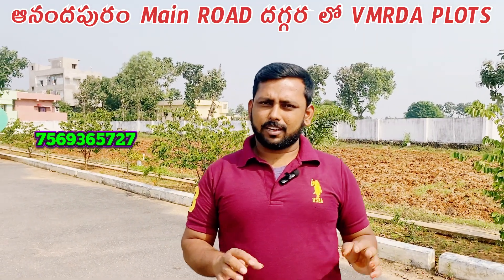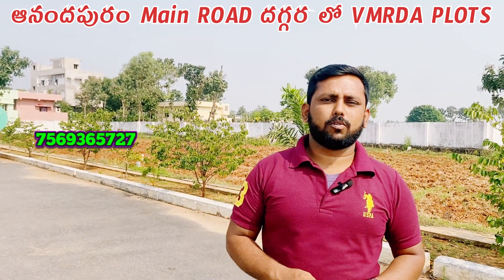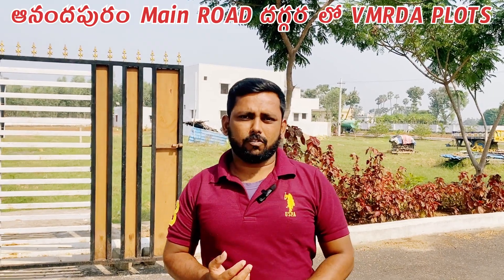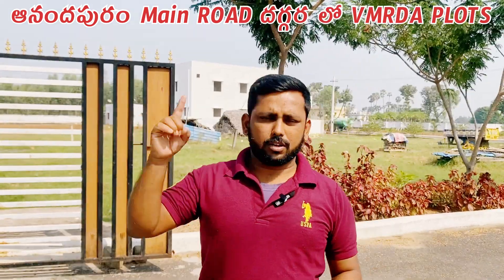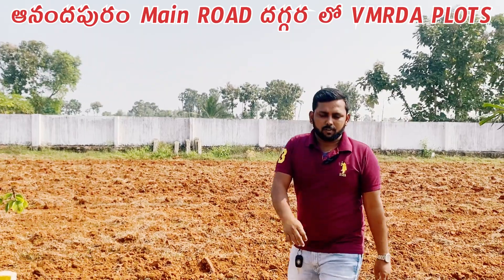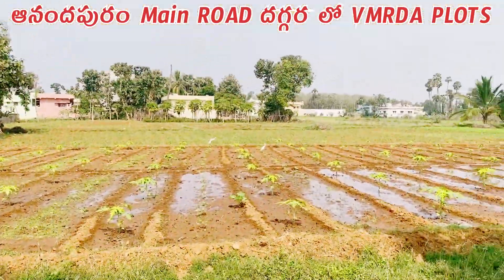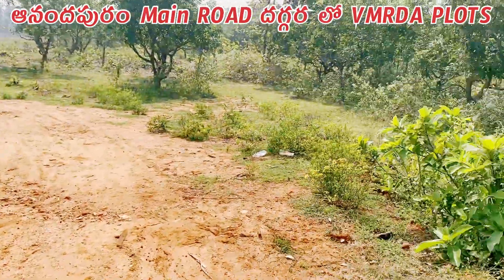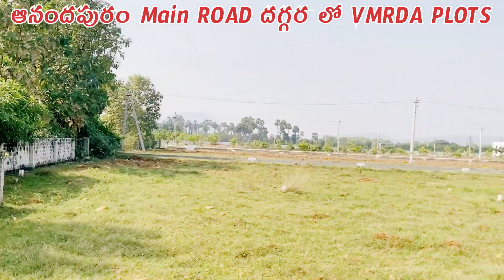తగరపు వలస ఆనందపురం main Road దగ్గర లో VMRDA PLOTS తక్కువ ధరకే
Plot Details :-

167 sqyrds to 267 sqyrds
All Facings available

Price = 15,000 Rs / sqyrd